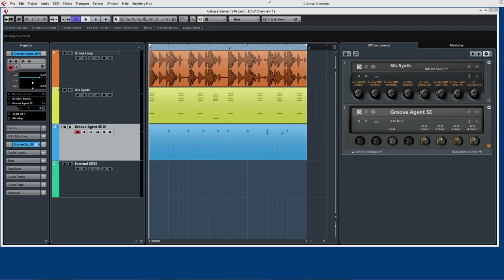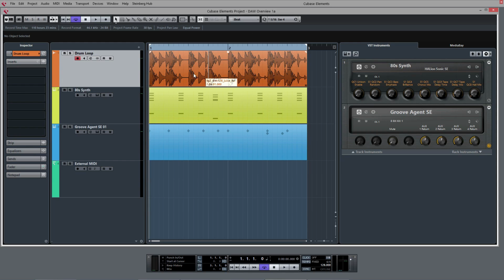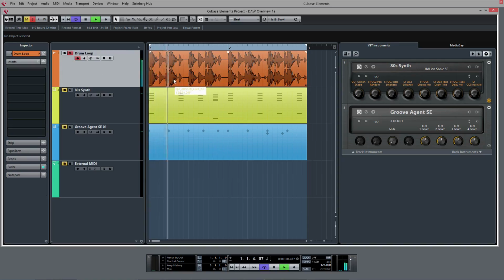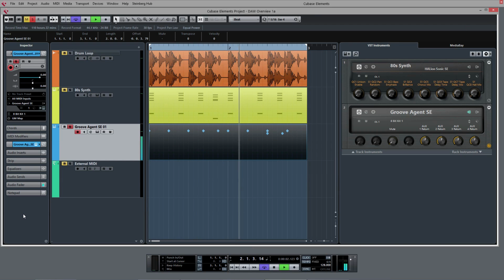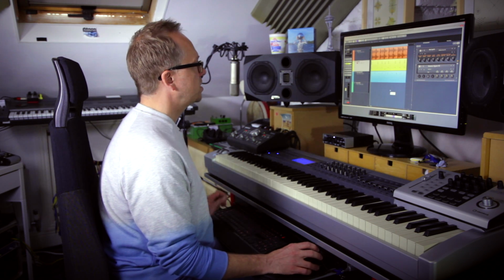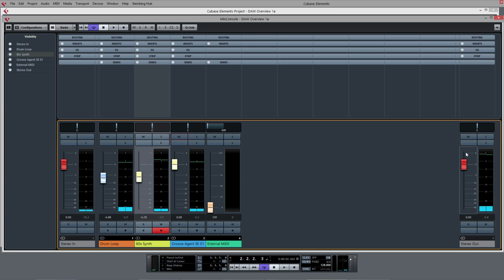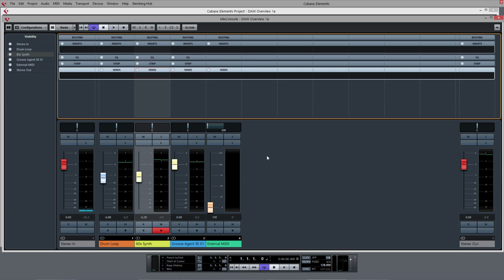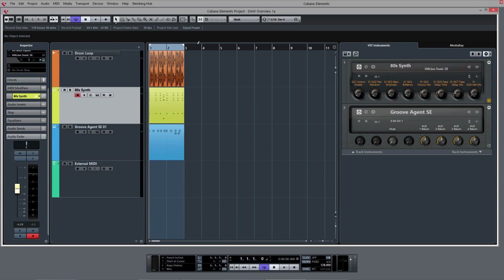MusicRadar basics: home studio 1 - what is a DAW?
In this first video we run through the basic elements of a DAW. Notes, tracks, mixer and more, and discover the vital parts that make up today's digital audio workstations.